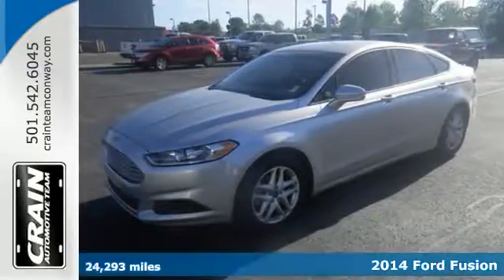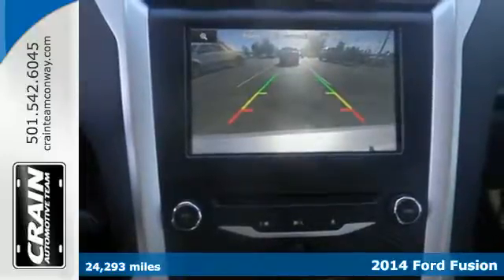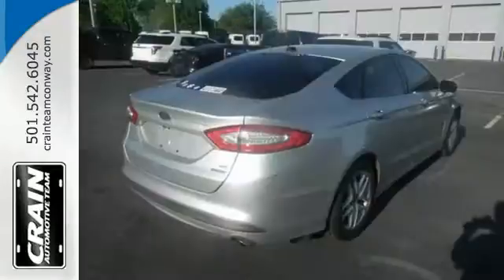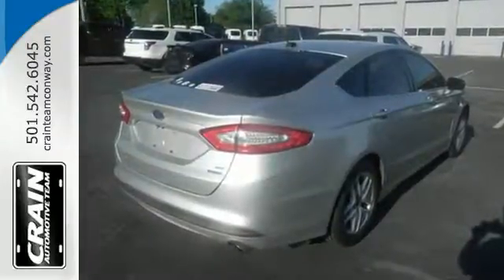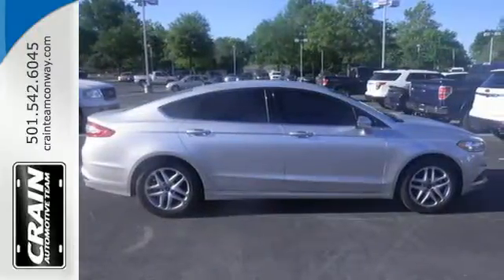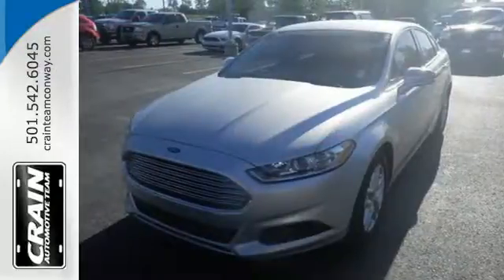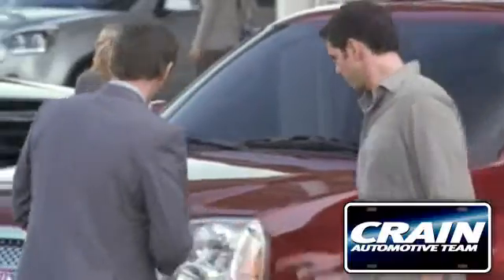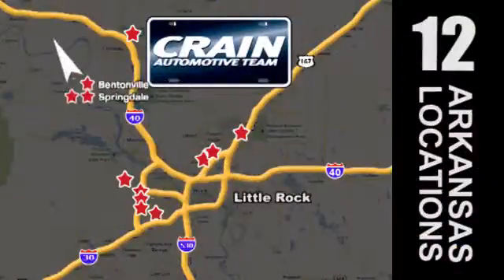Used 2014 Ford Fusion Conway AR Little Rock, AR BP4622 - SOLD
Year: 2014
Make: Ford
Model: Fusion
Trim: SE
Engine: 1.5L 4-Cyl Engine
Transmission: Automatic
Color: SILVER
Mileage: 24293
Stock #: BP4622
VIN: 3FA6P0HD1ER311866
Thank you for visiting another one of Crain Buick Conway's online listings! Please continue for more information on this 2014 Ford Fusion SE with 24,293 miles. The Ford Fusion SE speaks volumes about it's driver, uncompromising individuality, passion for driving, and standards far above the ordinary. It's exceptional fuel-efficiency is a clear sign that not all vehicles are created with the same standards. This low mileage Ford Fusion has barely been touched. It's the next best thing to buying new. There are many vehicles on the market but if you are looking for a vehicle that will perform as good as it looks then this Ford Fusion SE is the one! More information about the 2014 Ford Fusion: The Ford Fusion is a mid-sized sedan and must therefore compete in an incredibly competitive segment, going up against heavyweights such as the Toyota Camry. Ford has priced the car accordingly with models starting at just under $22,000. On the other end of the price spectrum, the Fusion can be outfitted with a variety of luxury equipment, providing a sensible alternative to the entry level cars sold by several luxury marques. Interesting features of this model are practical, Efficient, available plug-in hybrid, and stylish Every new and pre-owned vehicle is backed by the Crain Commitment, including our 100% low price guarantee, a 100 hour love it or leave it exchange policy, and a 100 year 100,000 mile warranty. The Crain Team's Got 'Em!

Address:
1003 North Museum Road